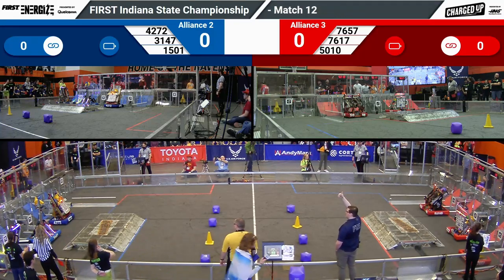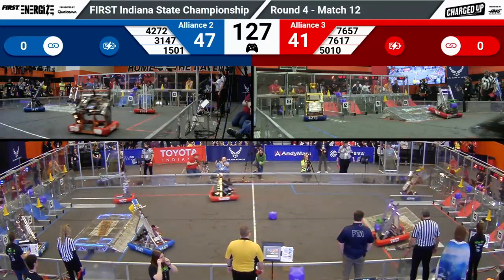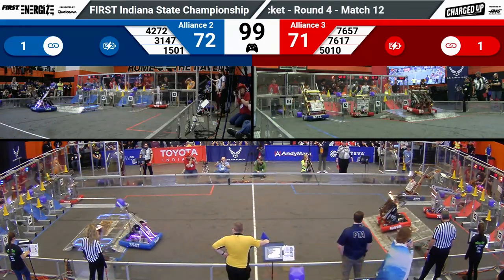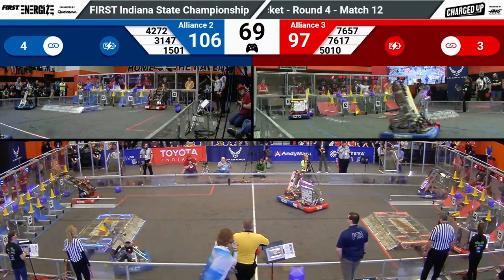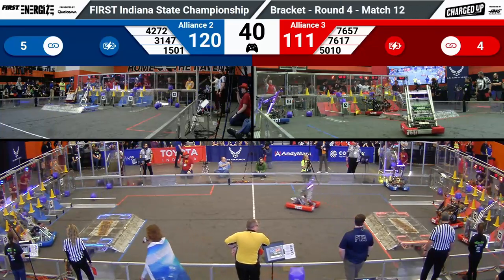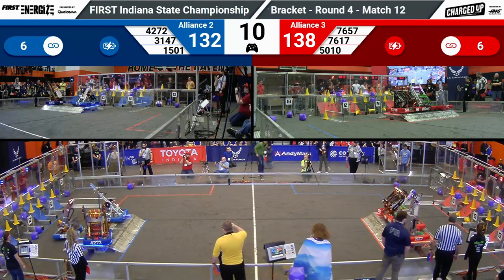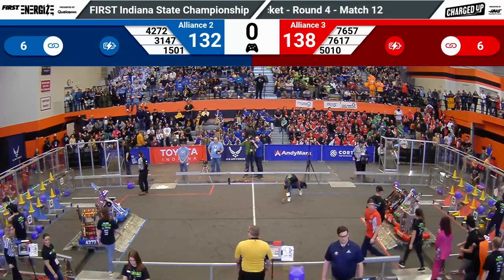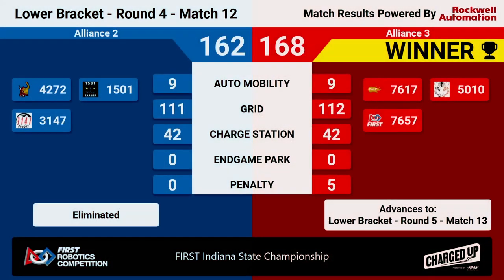2023 Indiana State Championship Playoffs 12